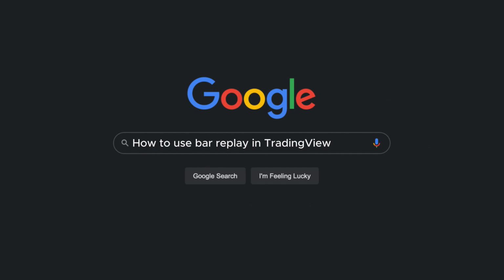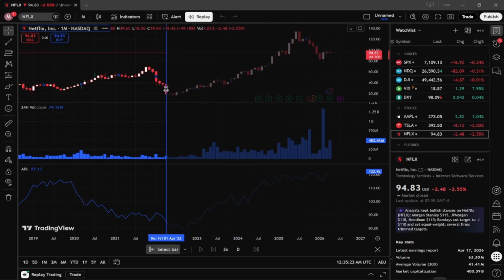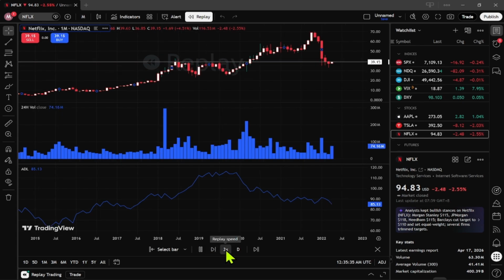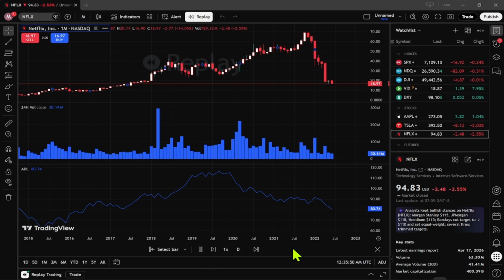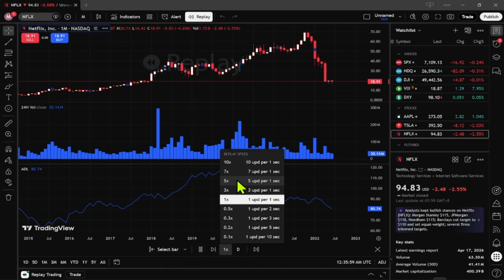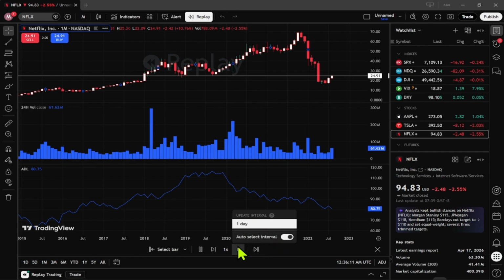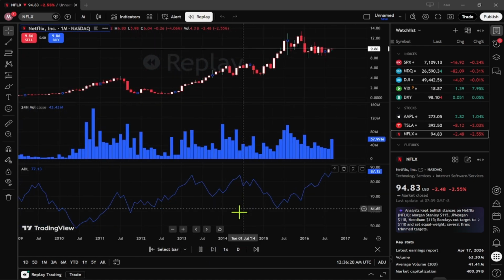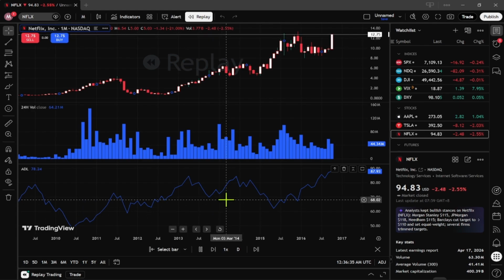How to Use Bar Replay In TradingView [2026 Full Guide]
In this video, I will show you how to use the Bar Replay tool in TradingView to practice your trading strategies and backtest historical price action. You’ll learn how to step back in time and watch the market unfold candle-by-candle to improve your market analysis and decision-making skills.

This TradingView tutorial will cover:
✅ Accessing the Bar Replay button in the top toolbar
✅ Selecting a specific starting point on the chart for your replay session
✅ Using the replay controls to play, pause, and move forward bar-by-bar
✅ Adjusting the replay speed to match your learning pace
✅ Synchronizing Bar Replay across multiple timeframes in a single layout
✅ Identifying which chart types and timeframes are supported by the replay feature

By the end of this video, you will know how to effectively use Bar Replay to simulate real-time trading and master your technical setups.

If you’re searching for how to use Bar Replay in TradingView, TradingView backtesting tutorial, how to replay candles in TradingView, or practicing trading with TradingView replay mode, this video is for you.

💡 Tip: Use Bar Replay on a higher timeframe (like the Daily) alongside a lower timeframe (like the 15-minute) in a multi-chart layout to see how candle closes on the larger scale influence price action on the smaller scale.